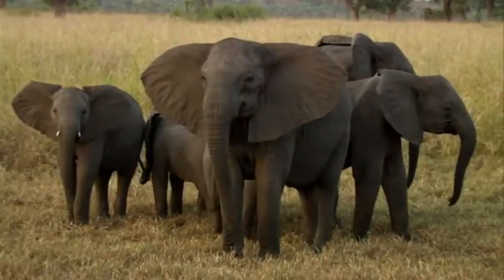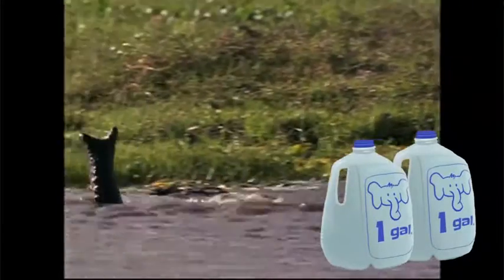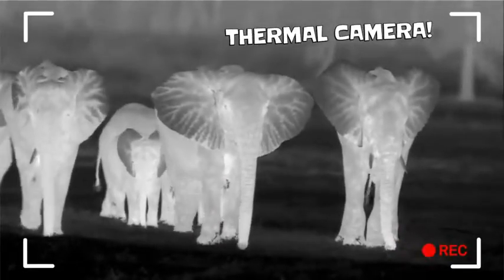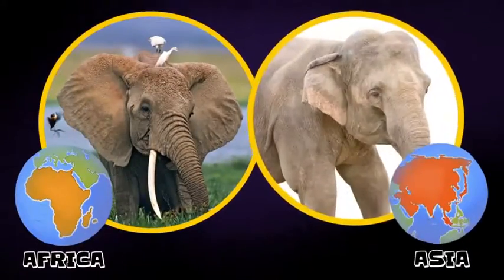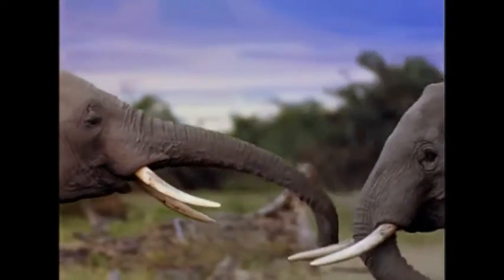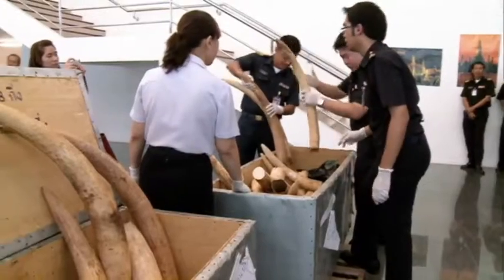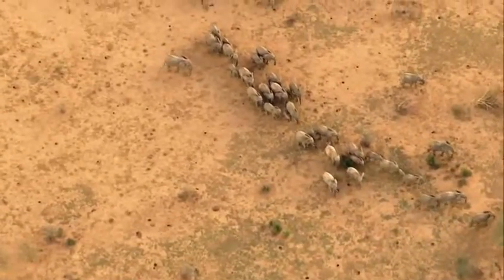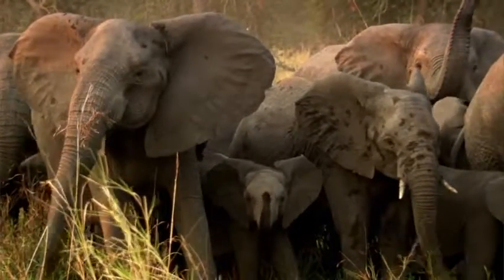save the African elephant